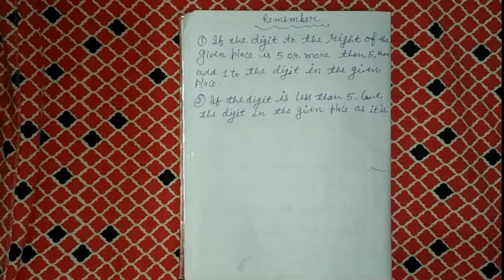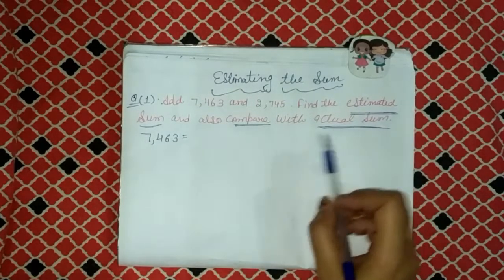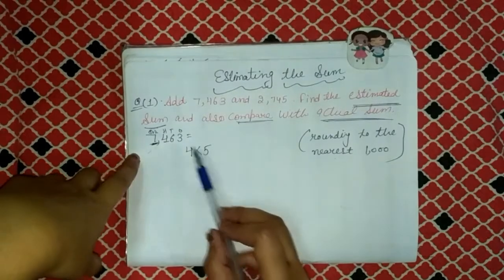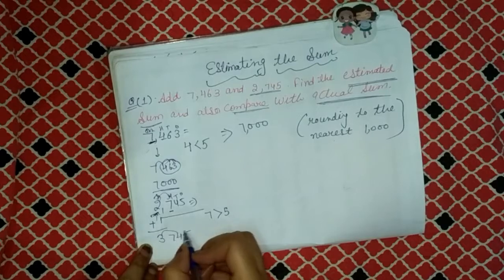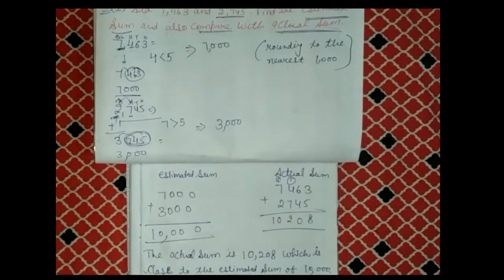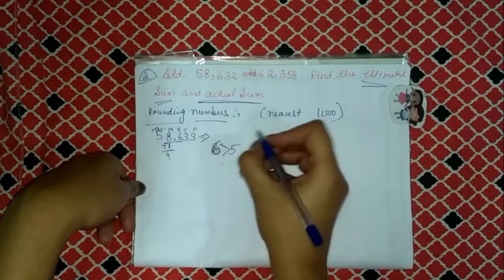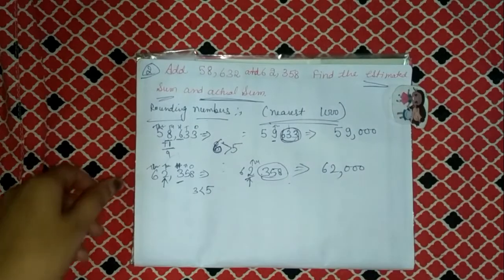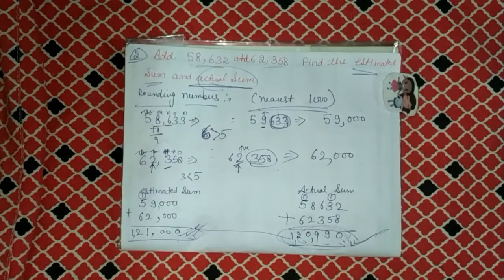Grade IV ch-2 (part 3) by isha mam